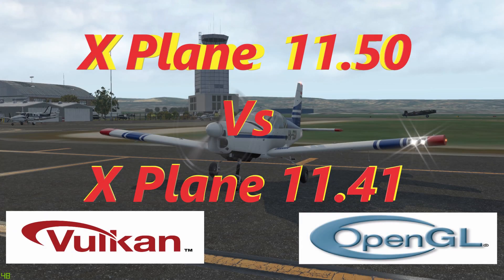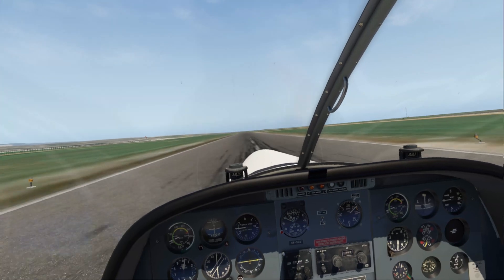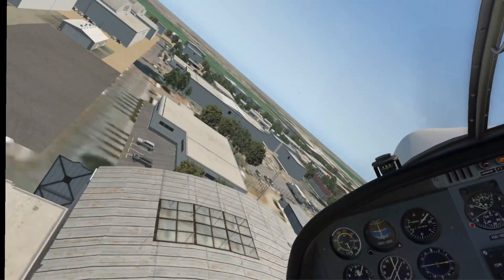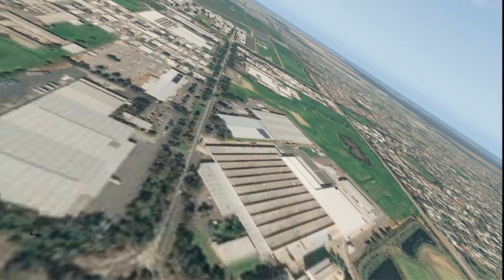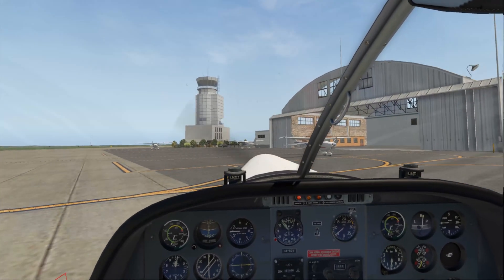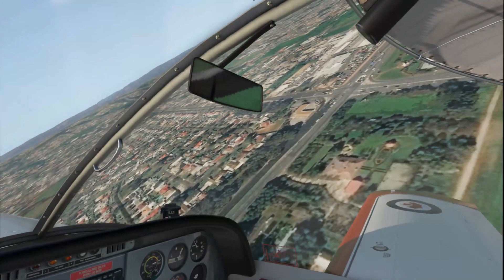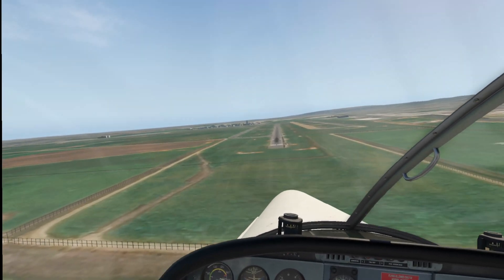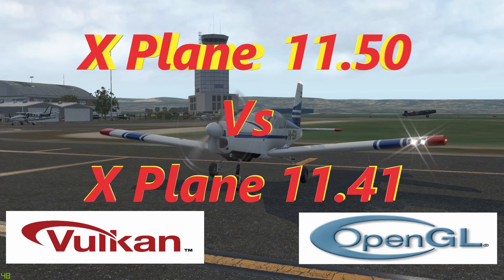X Plane 11.50 | Vulcan API vs Open GL | Check out the Difference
We have been waiting patiently for the X Plane 11.50 Vulcan Vs Open GL battle and now the 11.50 Vulcan update is released lets go for a quick flight in my Ziln 142 which is beautiful in VR. The cockpit detail is truly amazing and the performance in the Rift S is jaw dropping good.
I will show you my graphics settings, system and we will compare the difference between Vulcan and Open GL in VR as well as talking about normal 2D performance and how that has been impacted.
Also I have some juicy news about a possible major improvement hinted by Austin Meyers , the creator of X Plane so hang around to the end for that little gem.

Let me know how your FPS has changed or not as the case may be in the comments. Thanks for visiting the channel.

Update to the GTX 2060 8Gb - 8 GB DDR6

All links are Amazon and I may benefit from qualifying purchases.